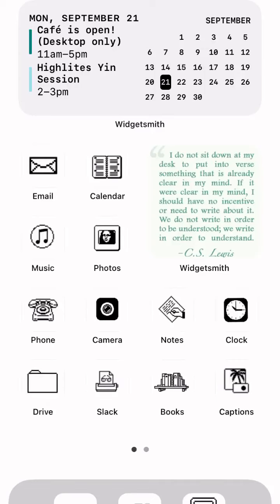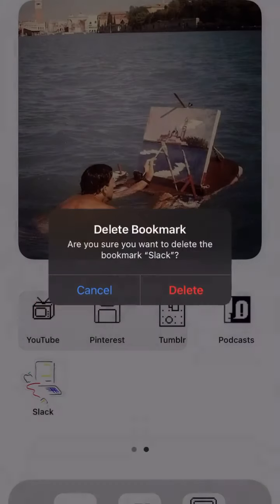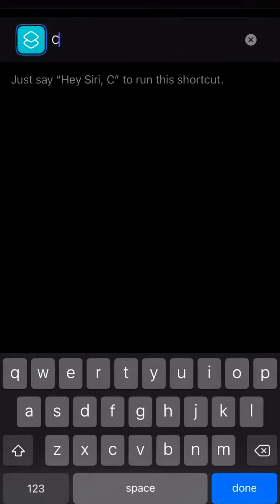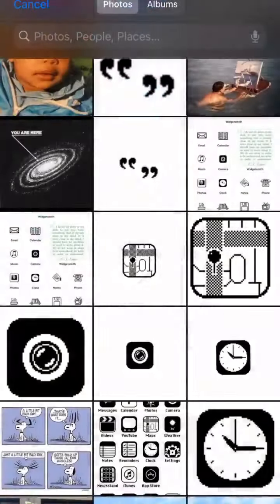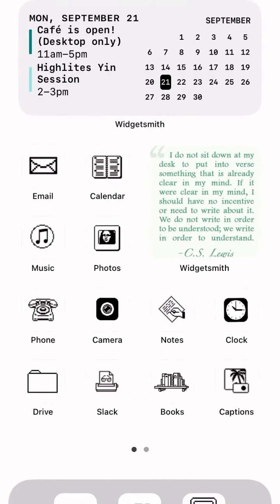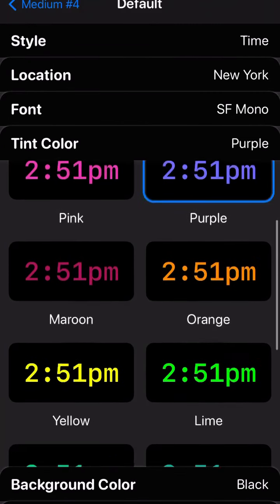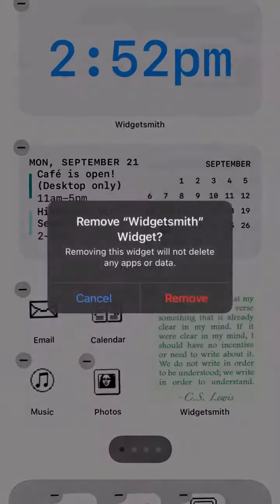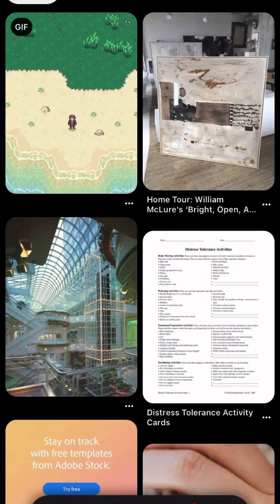Quick Tutorial Create An Aesthetically Pleasing Homescreen In iOS14